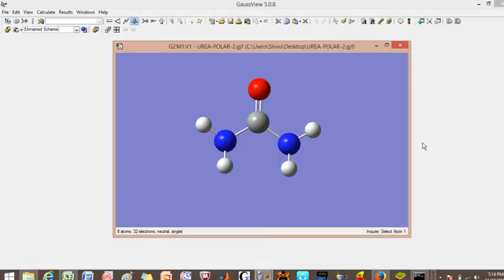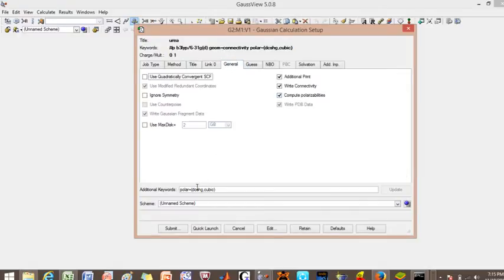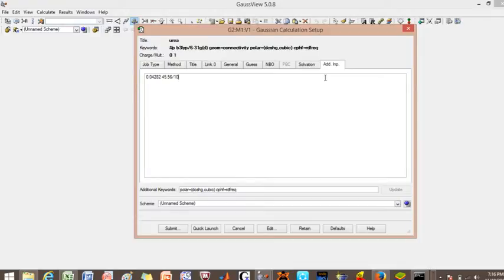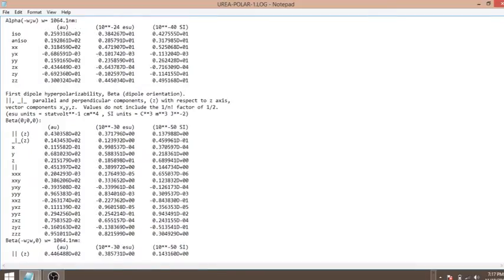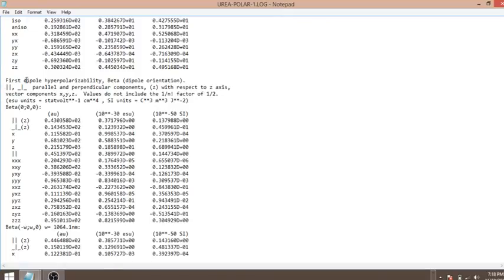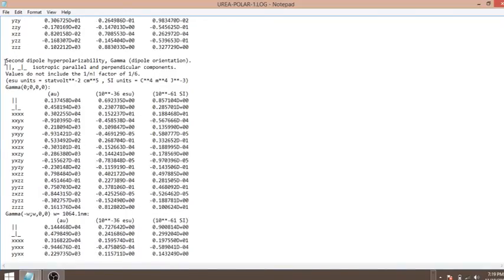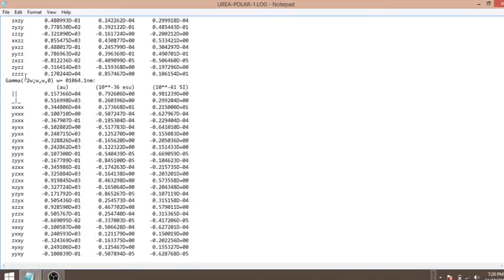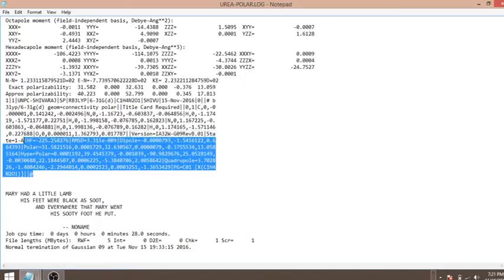NLO properties using Gaussian 09..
The nonlinear optical properties can be studied theoretically using DFT method, here I tried to explain how to compute NLO properties using Gaussian09 program.